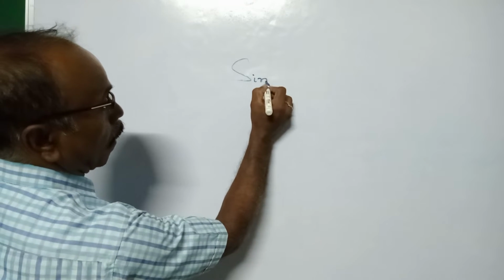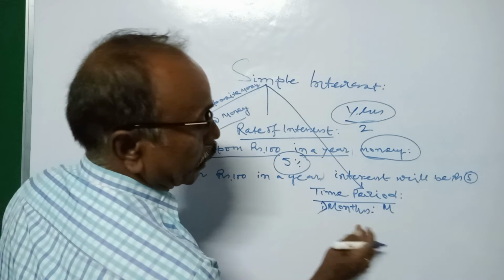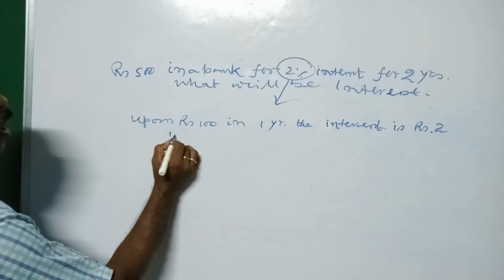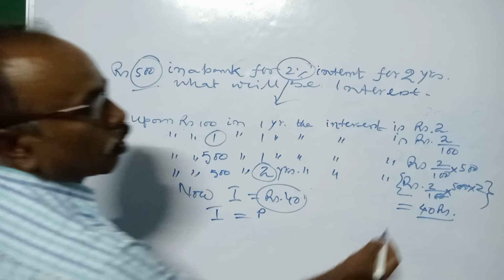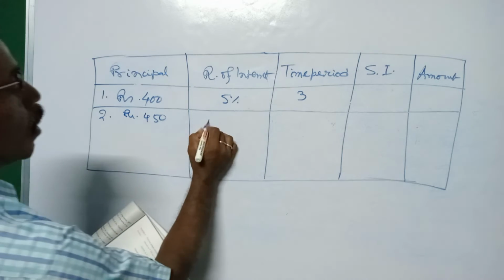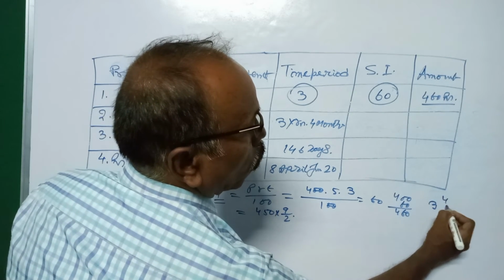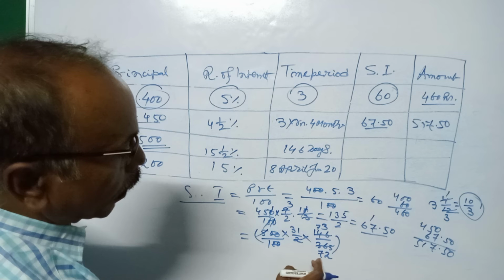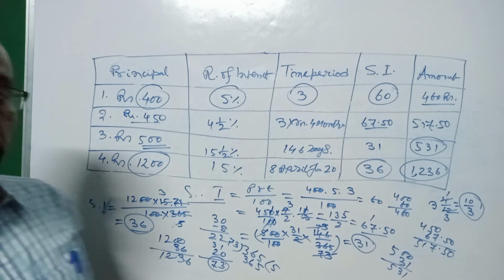D.A.V.Class- VII [Math,Chap-5] Worksheet-4, Page -99[Simple Interest]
My dear students , Simple Interest Chepter-5, Worksheet-4 , is easy to solve. If you gain clear idea about Interest,rate of interest , Principal, Time period etc. then you will solve in a moment, thanks.